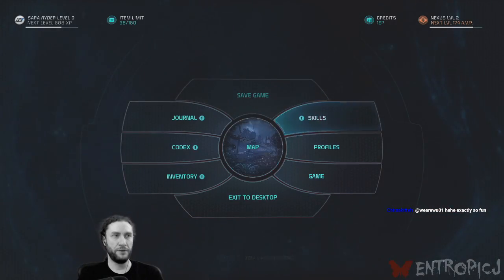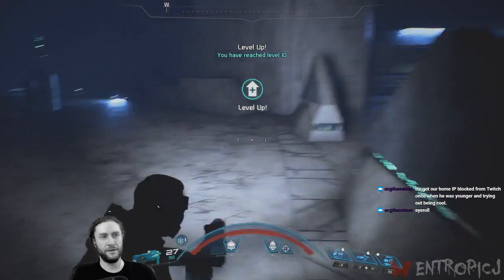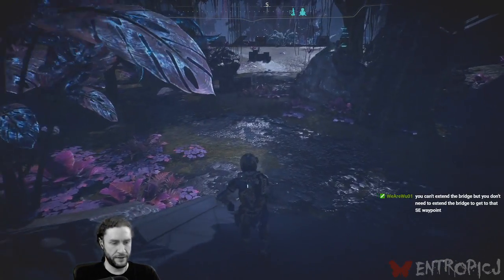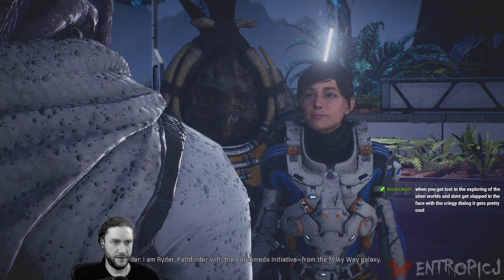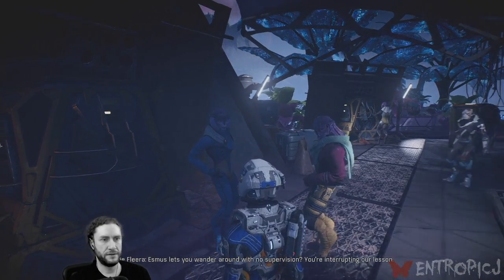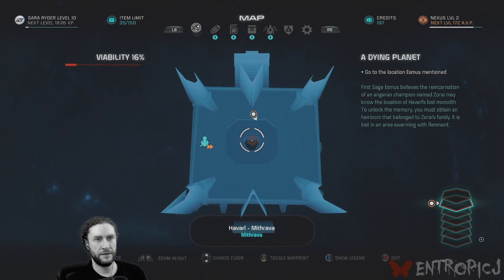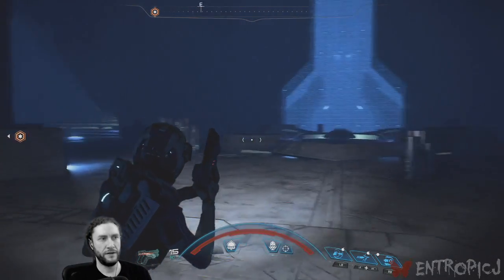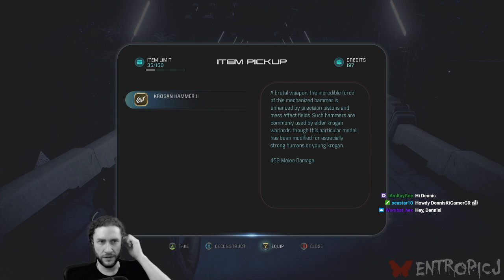Mass Effect: Andromeda [Part 12]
Stream from April 7, 2017